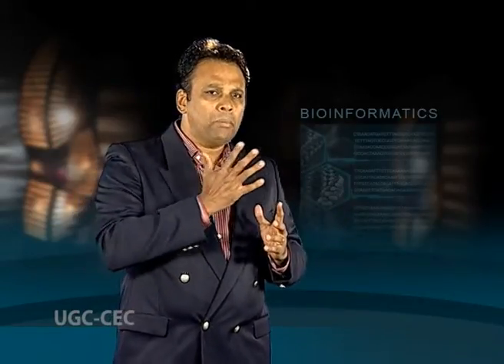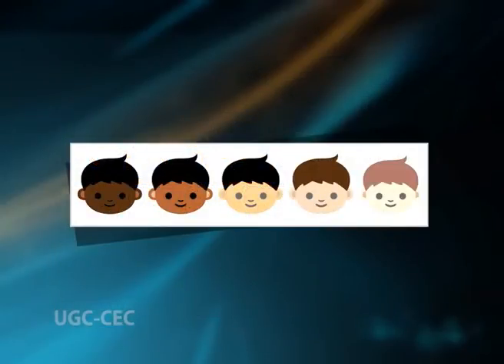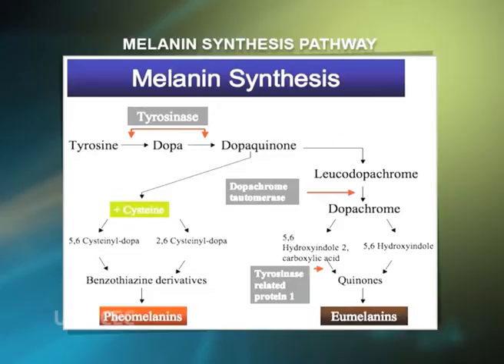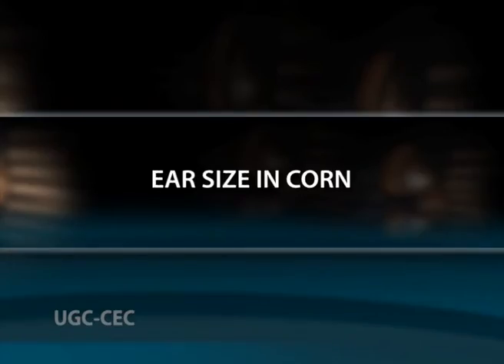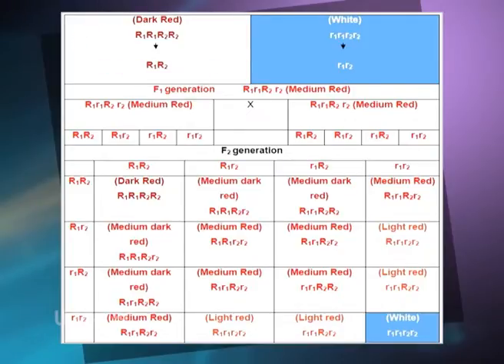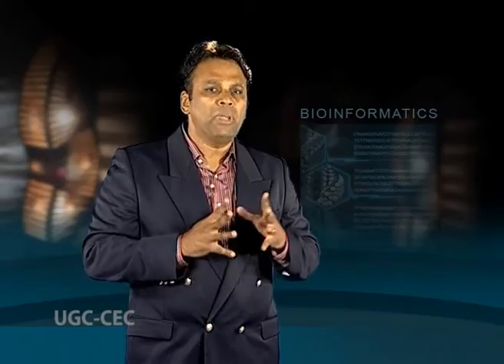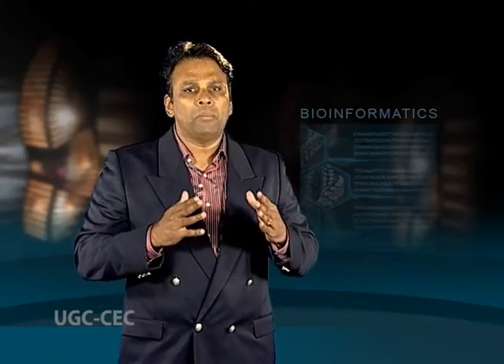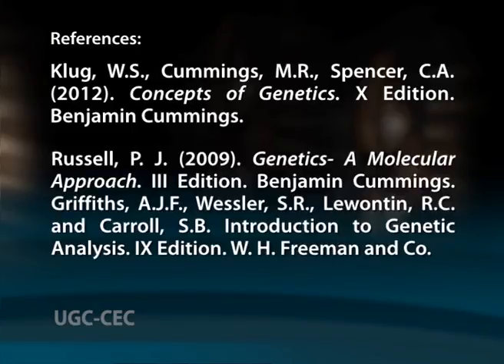Extensions To Mendelian Genetics – Multiple Gene Inheritance